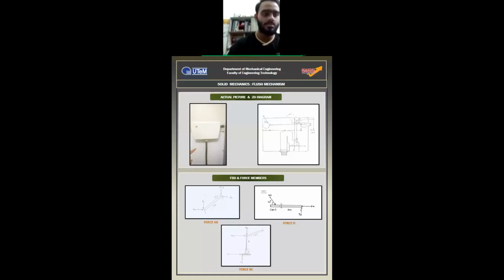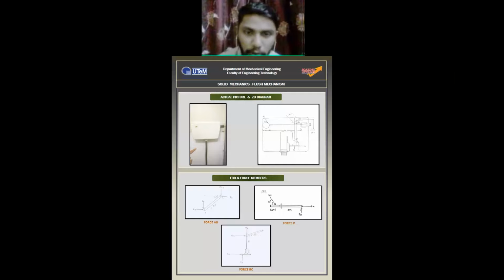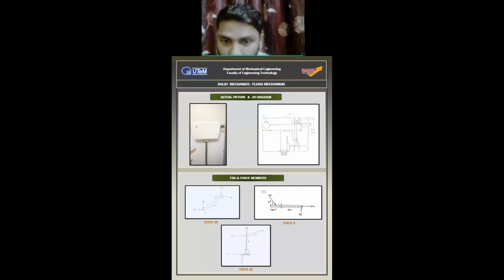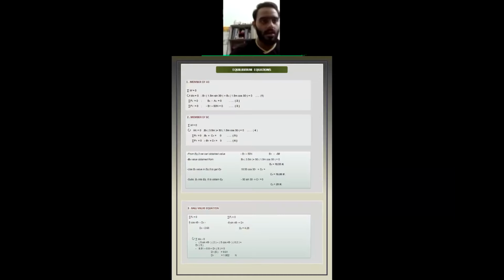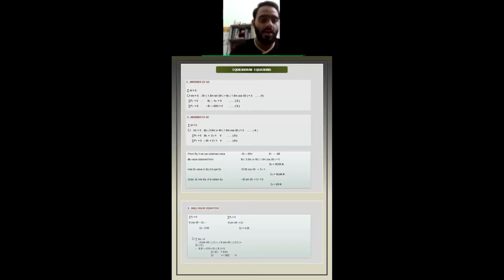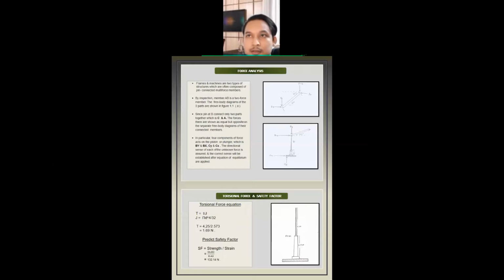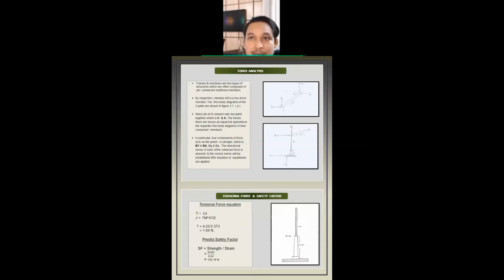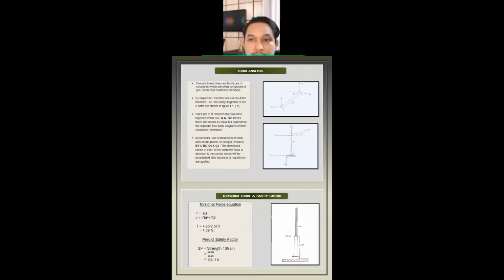Solid assignment Group 7